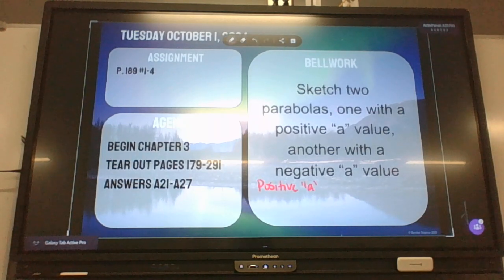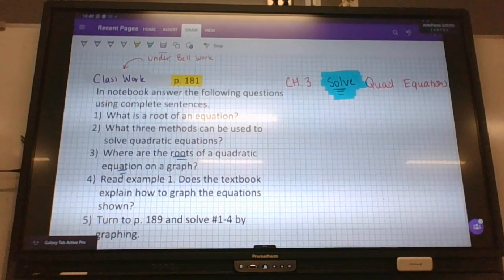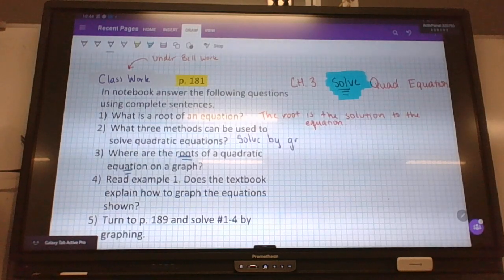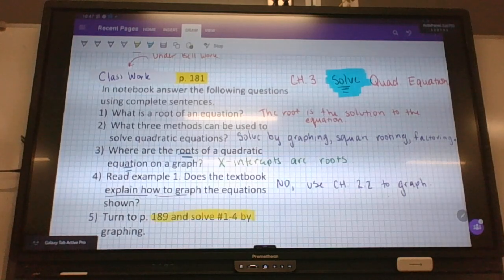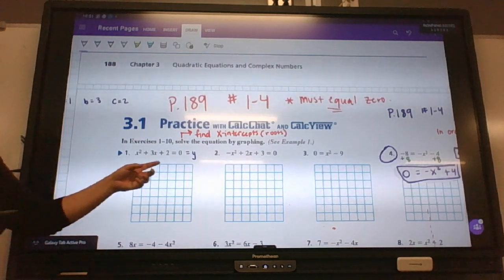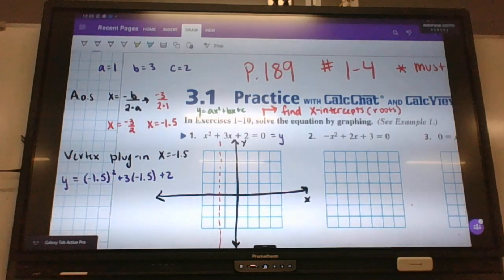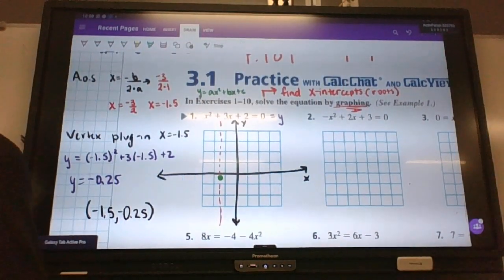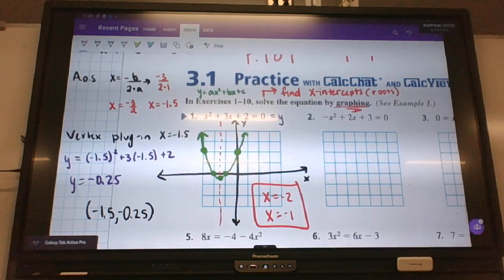Tuesday PAM 3 solve by graphing